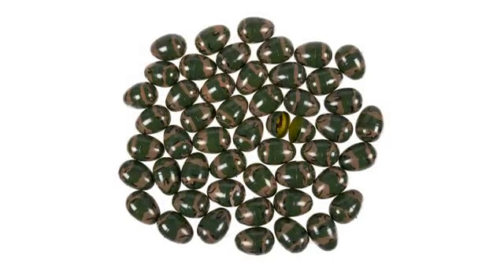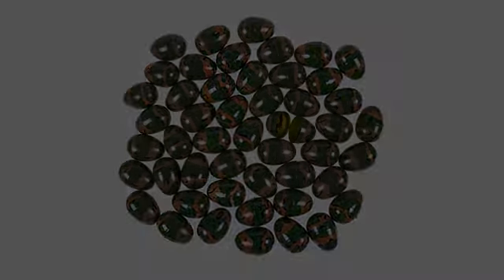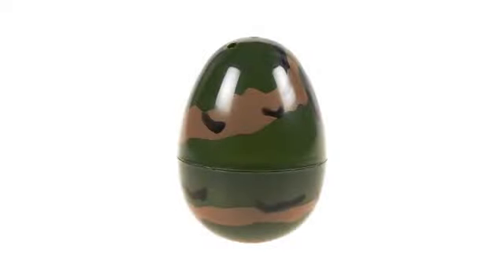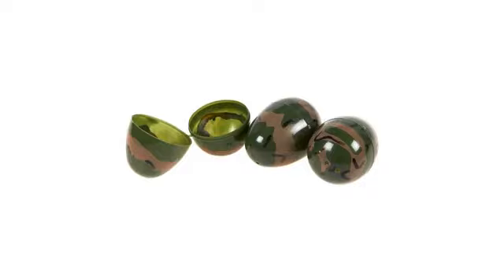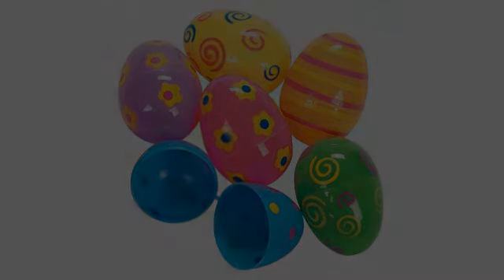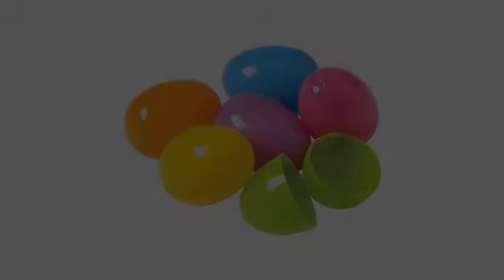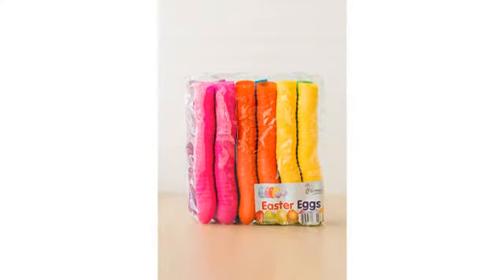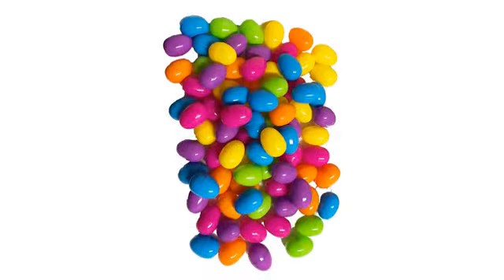Must See Easter Review! 200 x Hinged Plastic Easter Eggs - Bright Colors, Easy Snap Shut, and Nev..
Product Details --  - 200 x Hinged Plastic Easter Eggs - Bright Colors, Easy Snap Shut, and Never Lose Pieces
200 Bulk Easter Egg (both halves!) Mega Assortment - Ideal For The Largest Easter Egg Hunts Around Bright Colored Assortment Includes Purple, Pink, Yellow, Blue, and Green Eggs (Assortments Vary) Snap-Tight Eggs Snap Shut and Stay Shut - Hinged Halves Keep These Eggs Organized And Ready For Next Year; Never Lose Them Again Packed In A Handy Box For Storage And Safe Keeping - These Eggs Arrive In Style 2 3/8" Length Is Ideal For Most Treats - They Even Handle Lego Guys!